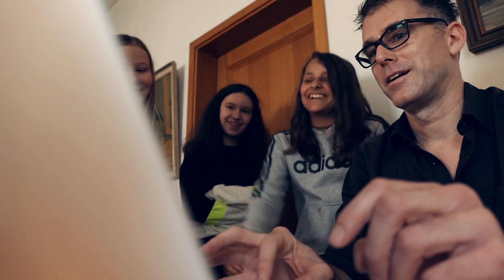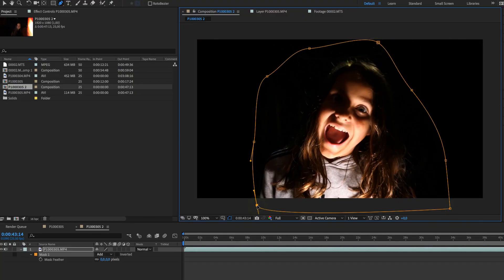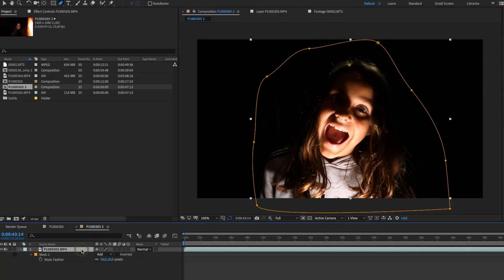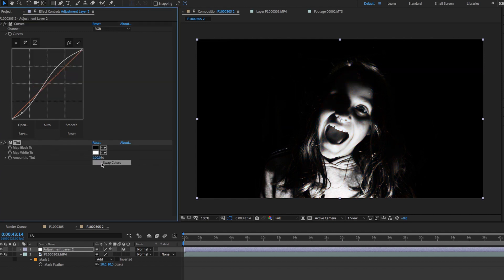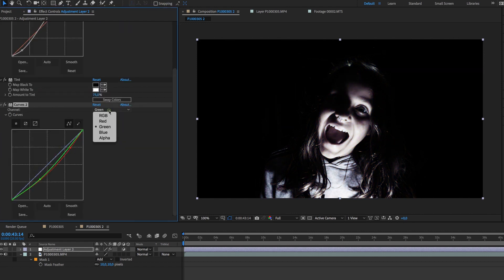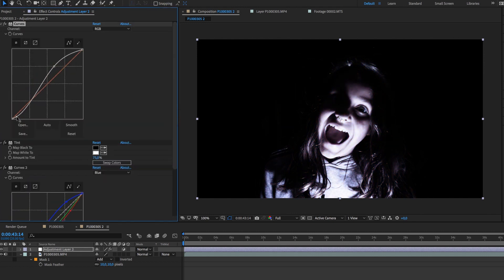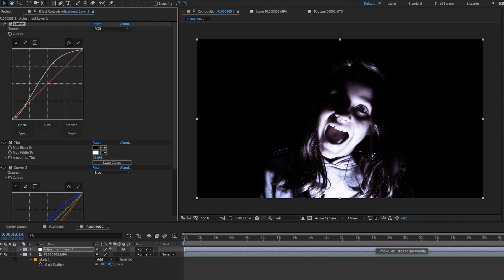How to create a Halloween Hologram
ow to scare Your neighbours with a holographic projection.
It's one of the tech pranks that you can play on people passing by your house during this night of horror.